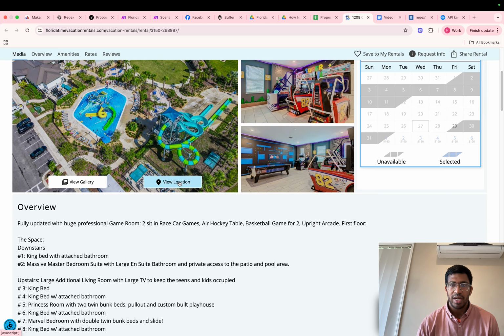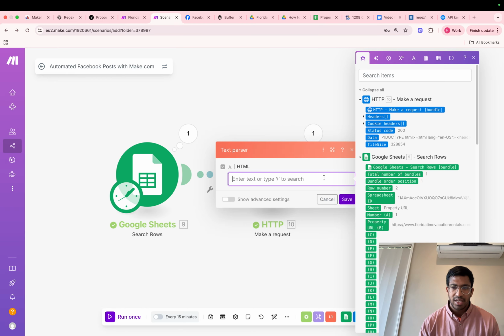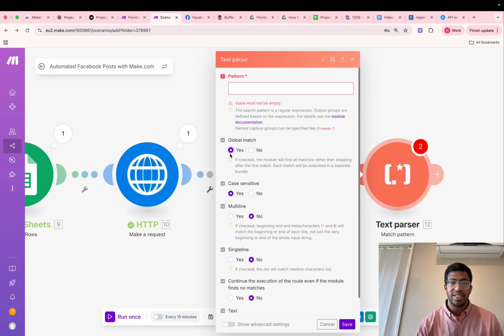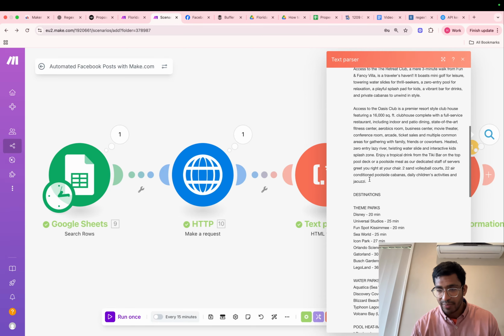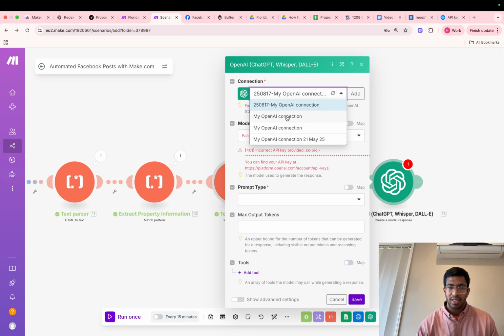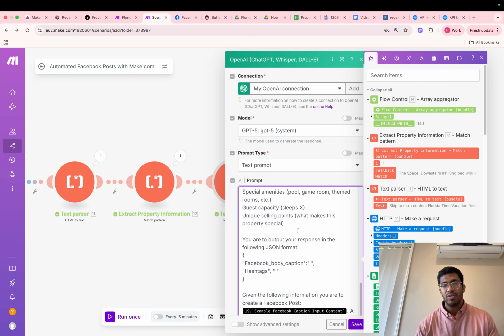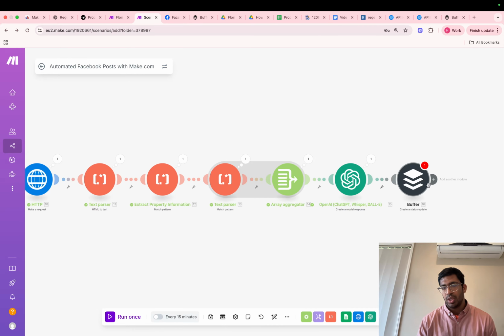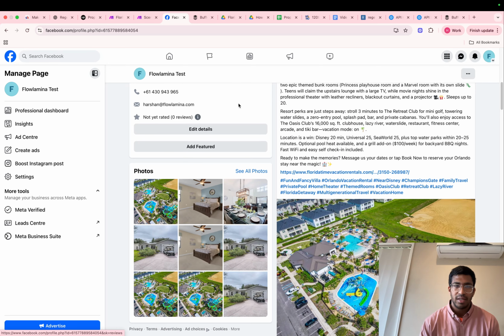How to Automate Facebook Posts Using Make com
🚀 Want to save time and scale your social media content? In this tutorial, I’ll show you step-by-step how to automate Facebook posts with Make.com.

You’ll learn how to:
✅ Connect Make.com to your favorite content sources
✅ Automatically generate Facebook posts without manual work
✅ Save hours every week by letting automation do the heavy lifting
✅ Apply the same process to Instagram, TikTok, and other platforms

This exact workflow helped my client (a vacation rental company) automatically publish Facebook posts for each of their properties — and you can adapt the same method for your business.

Whether you’re a small business owner, marketer, or content creator, this guide will help you streamline your posting process and stay consistent without burning out.